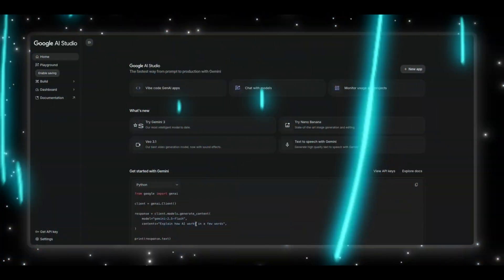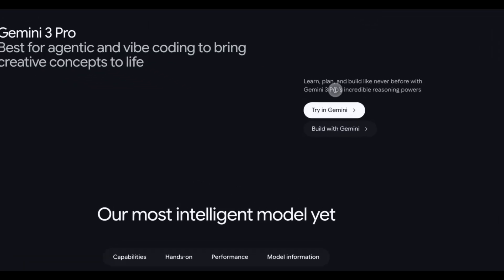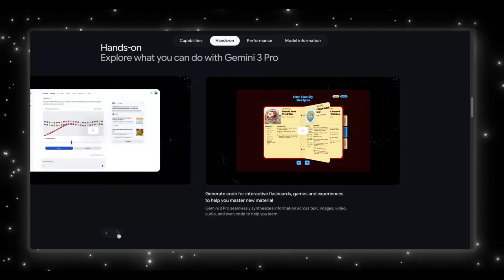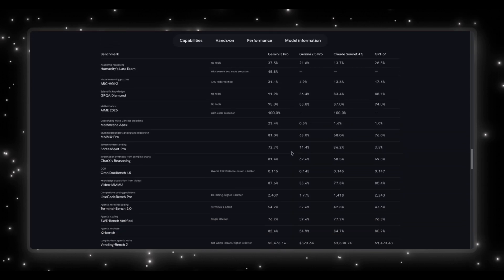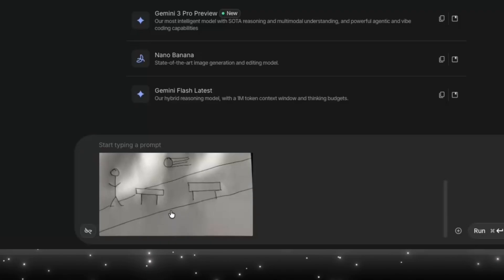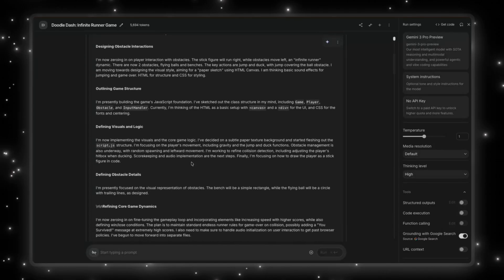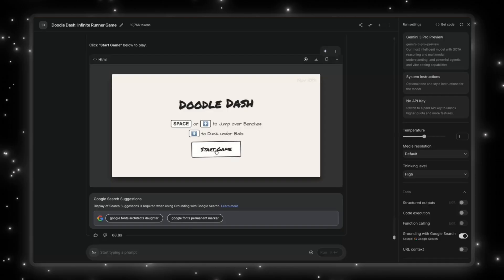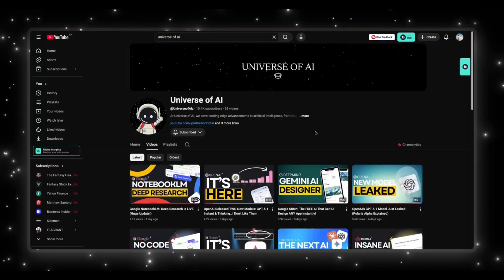Google Gemini 3.0 Pro Is CRAZY! It Turned My Sketch Into a Real Game…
Google just released Gemini 3 Pro, their most powerful AI model yet — and this thing is actually insane.
They claim it’s the best model for agentic coding and vibe coding, meaning you can bring creative ideas to life… even from a simple sketch.

So in this video, I put Gemini 3 Pro to the test:
I drew the most basic doodle ever — and asked it to turn it into a fully working browser game.

And it actually did it.
HTML, CSS, JS, animations, scoring system — everything.

In the video, I walk through:
🔥 What’s new in Gemini 3 Pro
🔥 Google’s wild benchmark claims
🔥 The hands-on demos shown on their website
🔥 My live test using Google AI Studio
🔥 And the full “doodle → real game” transformation

If you enjoy AI news, model breakdowns, leaks, and real demos — you’re in the right place.

This channel covers fast, clear updates on the biggest moves in AI, with breakdowns you can actually understand.

0:00 - Intro
0:53 - What is NEW?
5:08 - Gemini 3 Builds the Game
9:12 - Outro